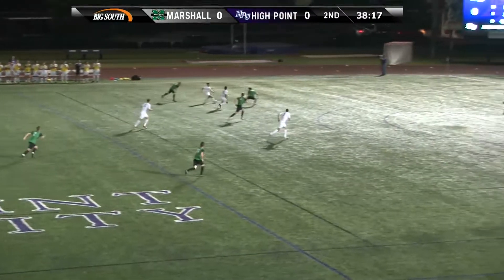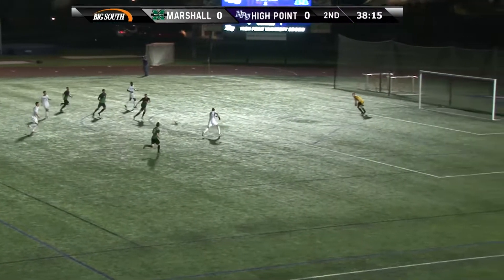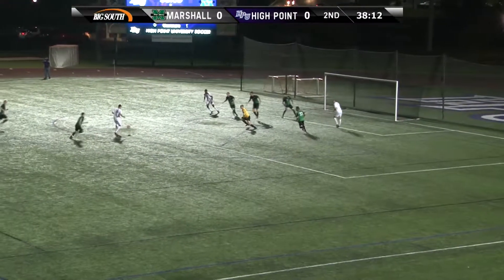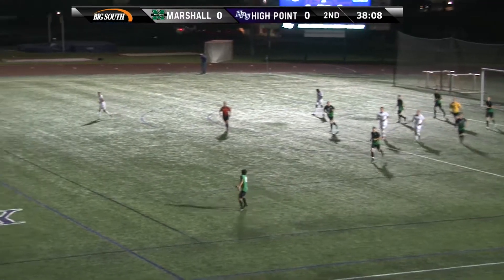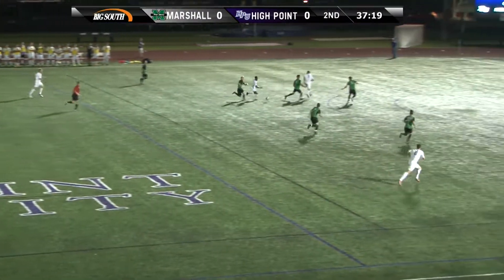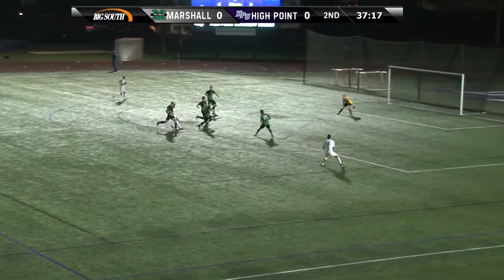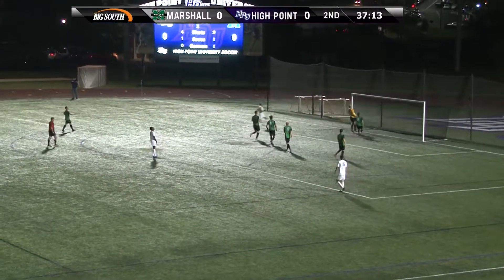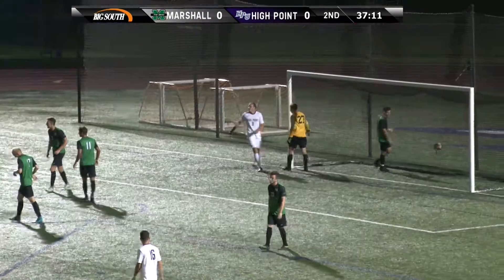Men's Soccer vs Marshall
A late goal helps lift High Point Men's soccer past Marhsall 1-0 Wednesday night. Here are the highlights!